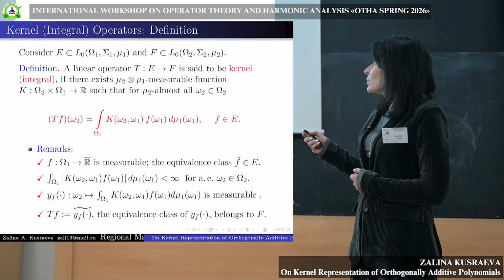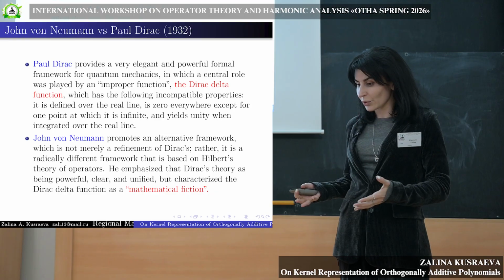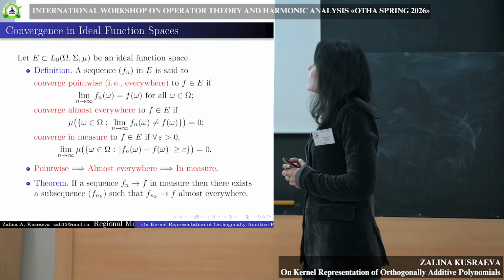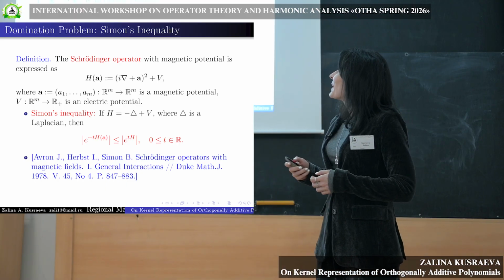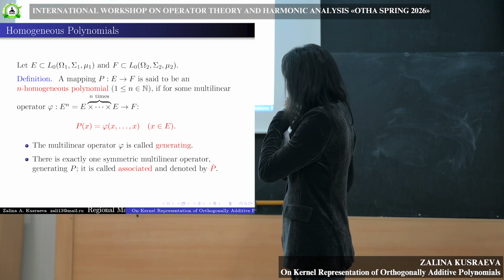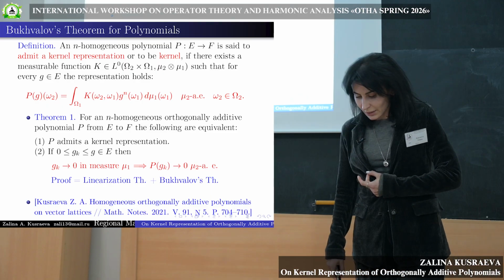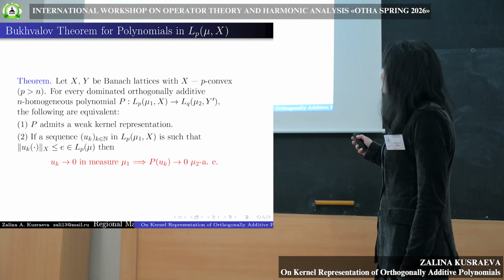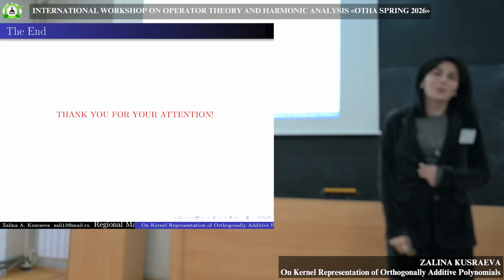OTHA Spring 2026 - Zalina Kusraeva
The international scientific workshop OTHA Spring 2026 was held on 26 - 30 April 2026 in the Institute of Mathematics of NAS RA (Yerevan).